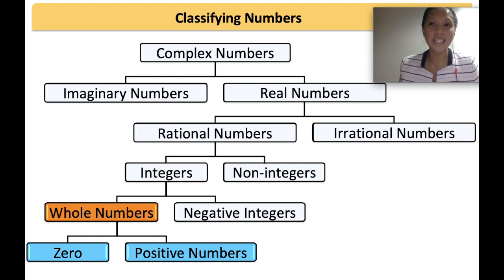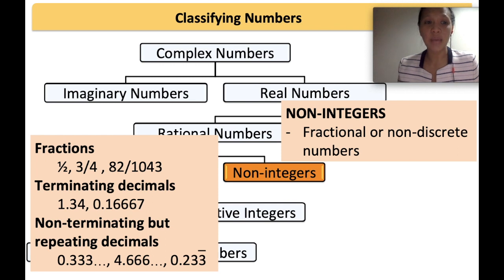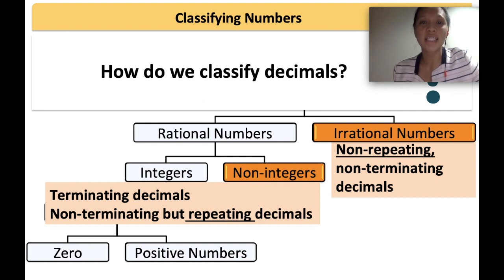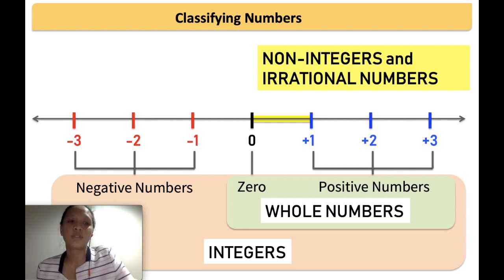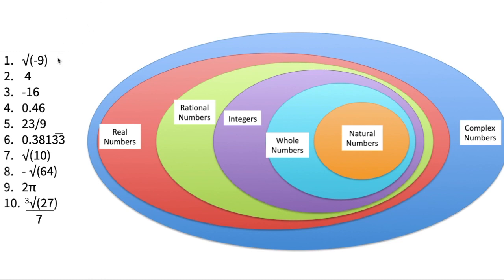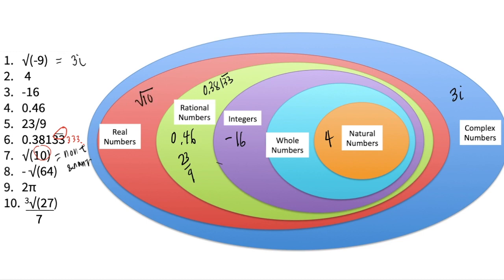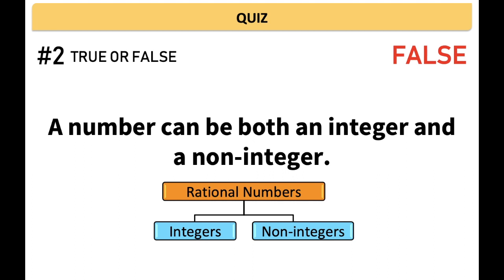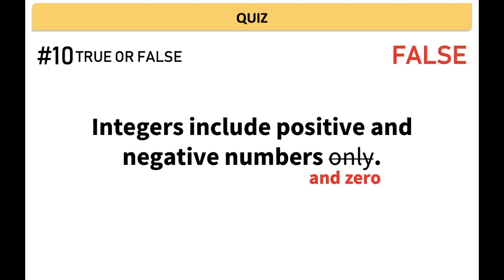(2) How to classify numbers? | Basic Math | College Entrance Test Review | UPCAT ACET DCAT USTET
Anu-ano ang sets of numbers at paano ba sila related sa isa't isa? Alamin sa video na ito kung ano ang:
1. Complex Numbers
2. Real Numbers and Imaginary Numbers
4. Rational and Irrational Numbers
5. Integers and Non-integers
6. Whole Numbers
7. Positive and Negative Integers